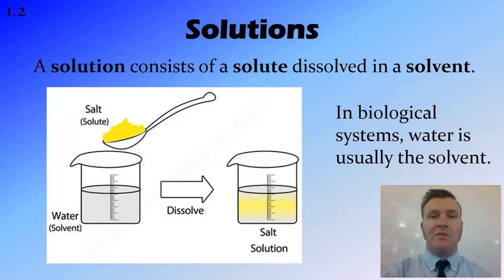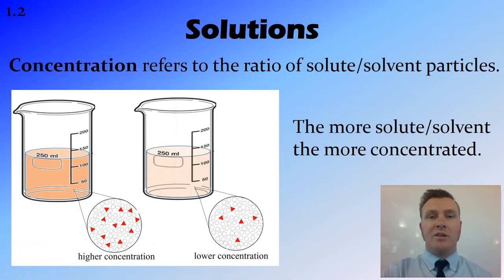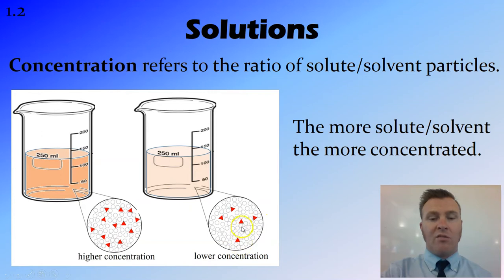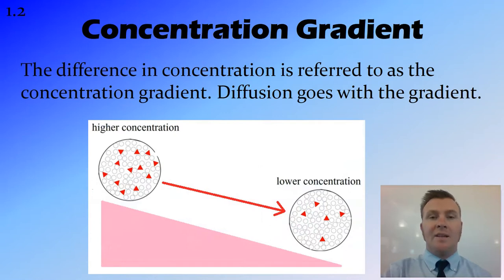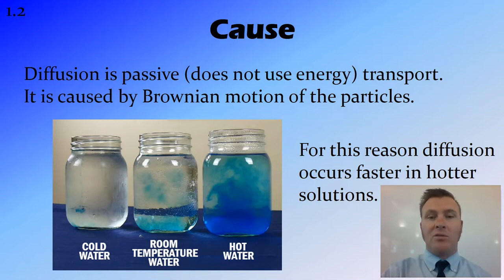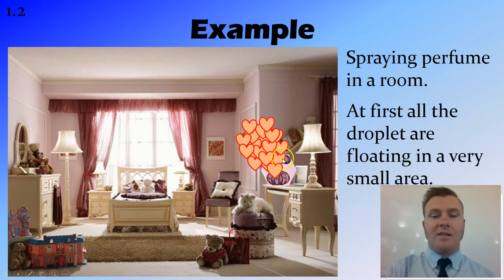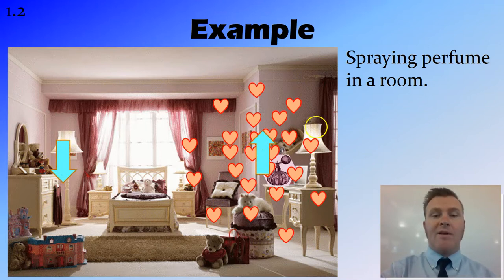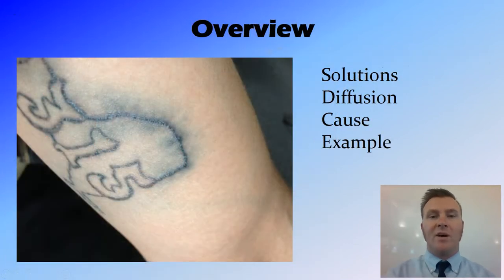Diffusion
Overview
Solutions
Mechanism
Example

HSC Biology: How do cells coordinate activities within their internal environment and the external environment?